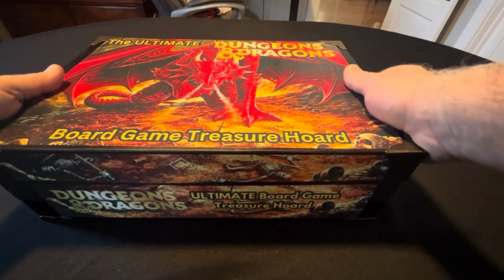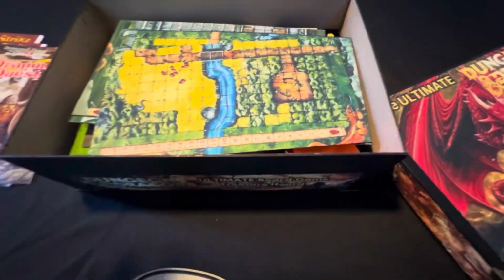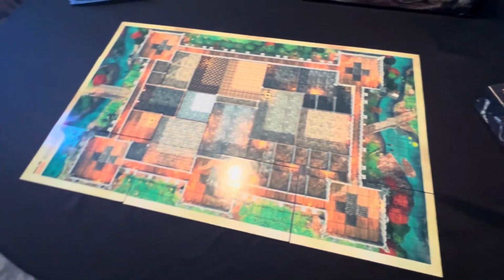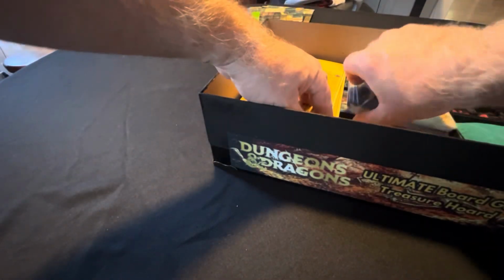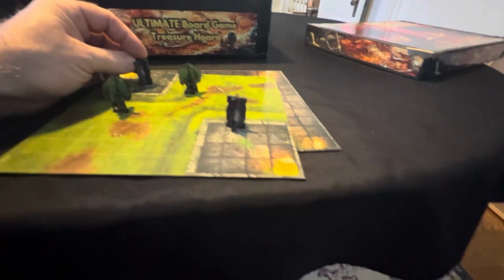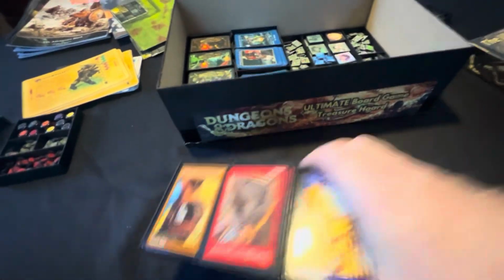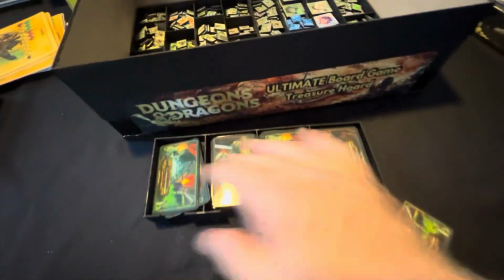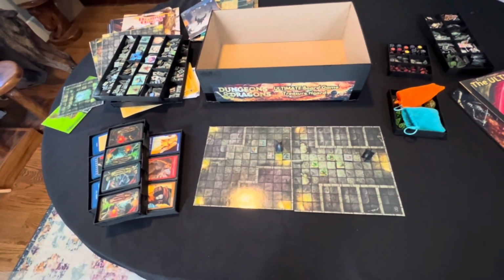Retro Dungeons and Dragons Board Game Print and Play .. The Ultimate D&D board game treasure Hoard!!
I’ve really completed my D&D rabbit hole deep dive with this last D&D print and play project